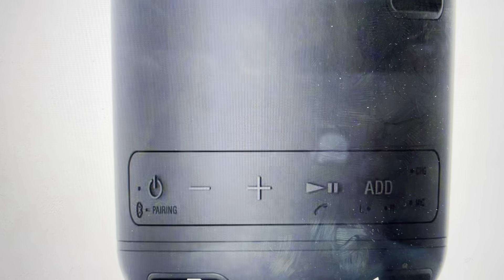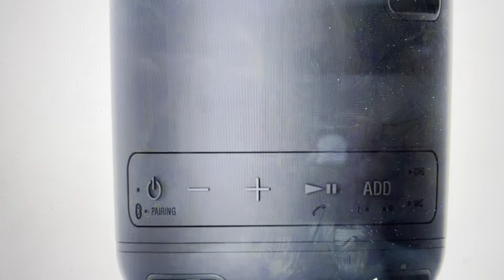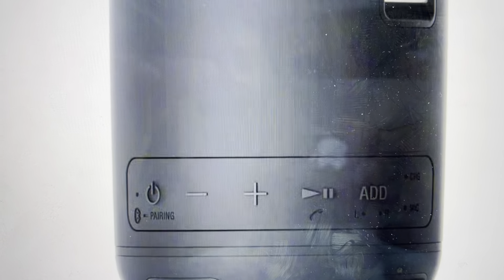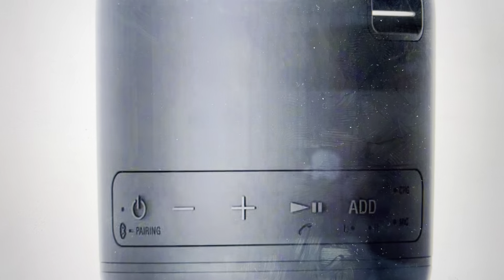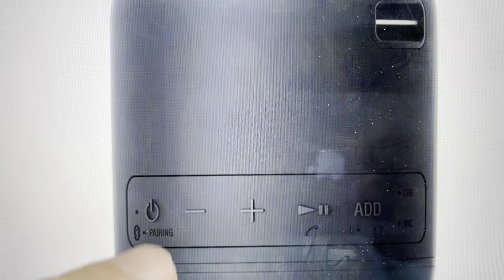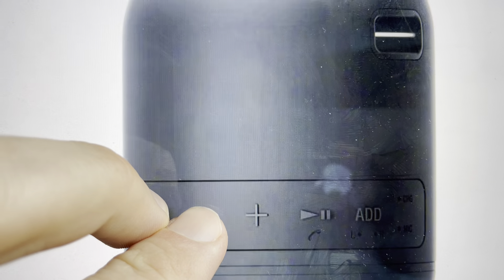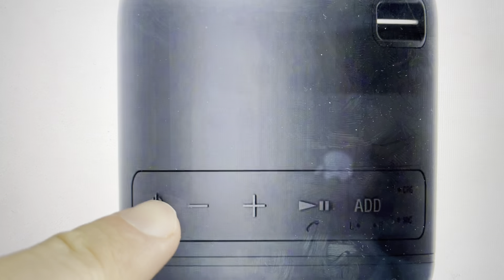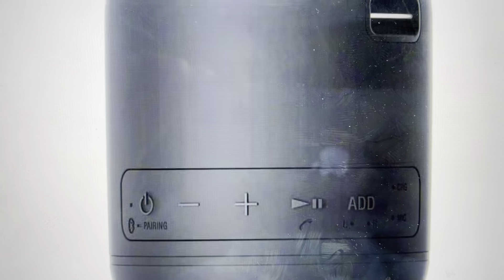Hard Reset Sony SRS-XB12 Speaker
How to troubleshoot or setup starting with a force hard reset a Sony SRS-XB12 wireless bluetooth Speaker to factory default settings if it is not working or not connecting or if it is frozen or not responding, the factory reset is a good troubleshooting step. You can also restore the factory settings to setup your device as new. Found in the SRS-XB12 Speaker user manual.